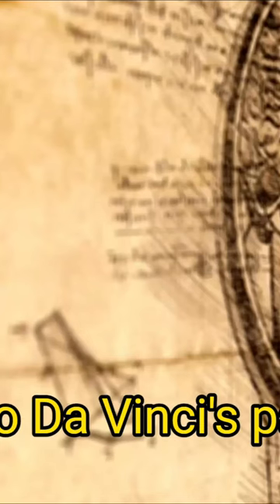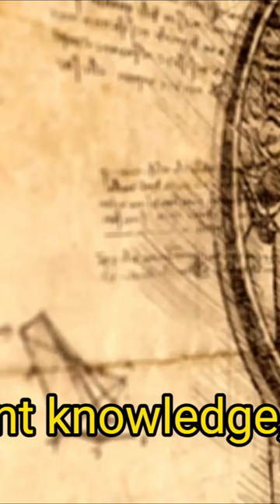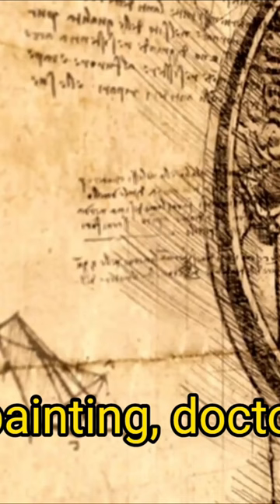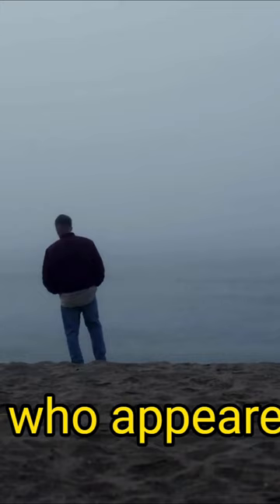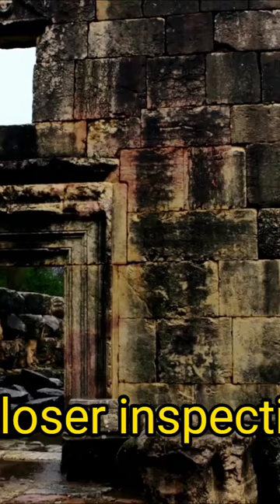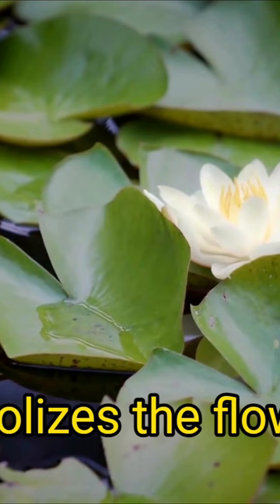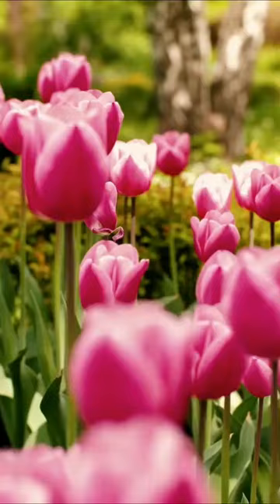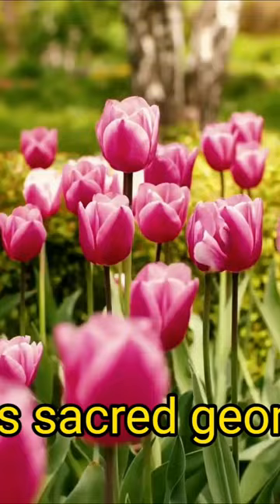Leonardo Da Vinci's Painting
Welcome to Savvy Xplorers🤝
We share videos on history, secrets and discoveries.